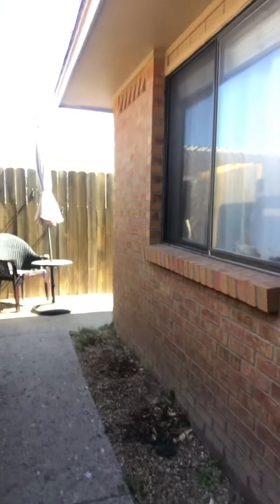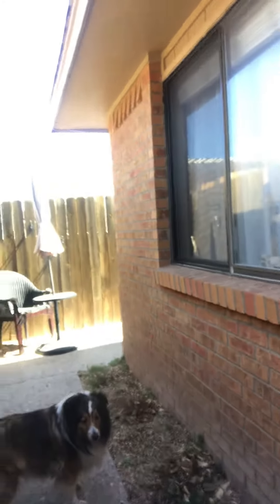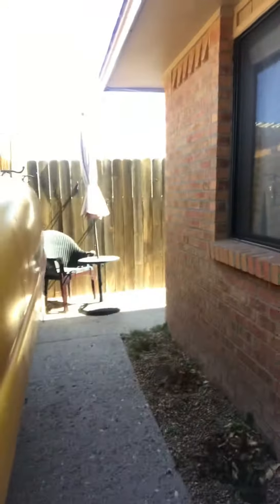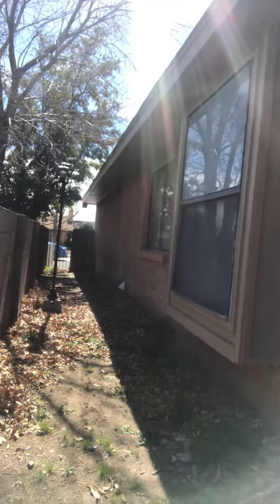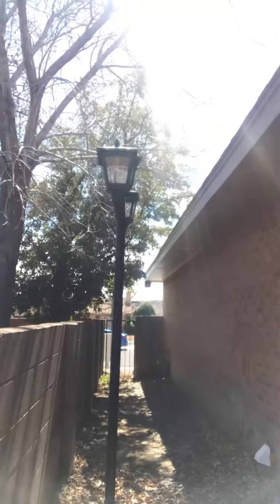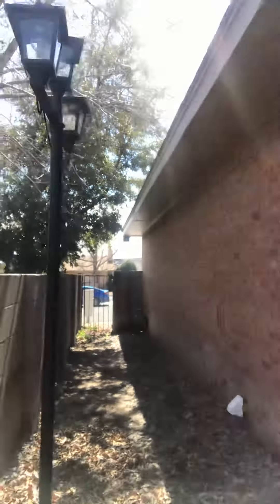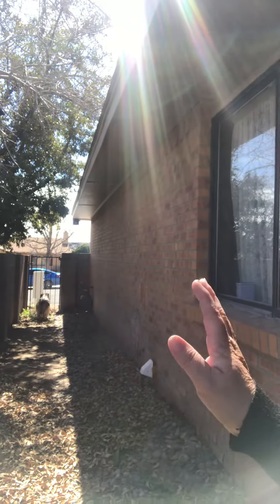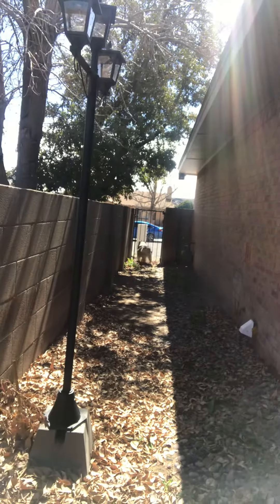Stacys Art Studio garden tour March 2019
The fourth and final garden space at the studio